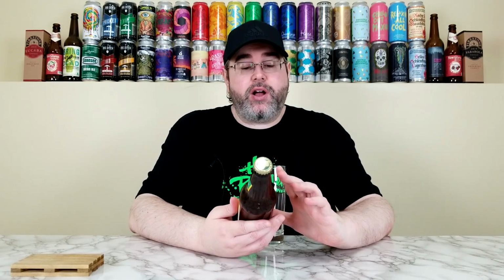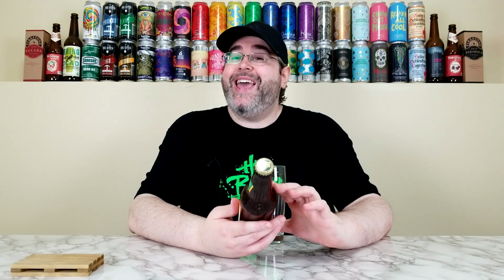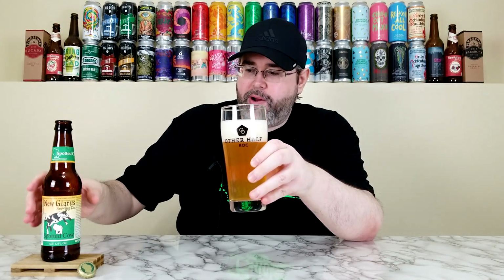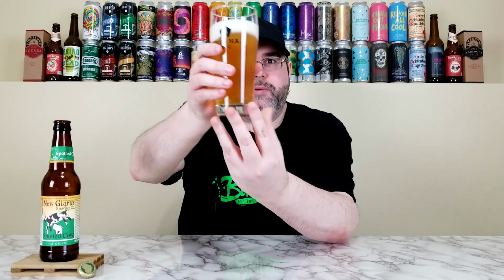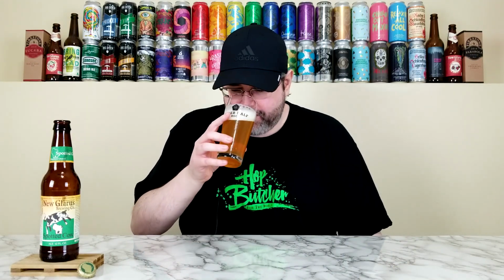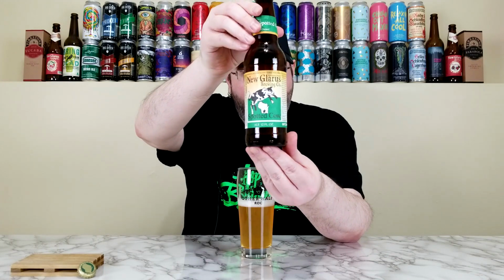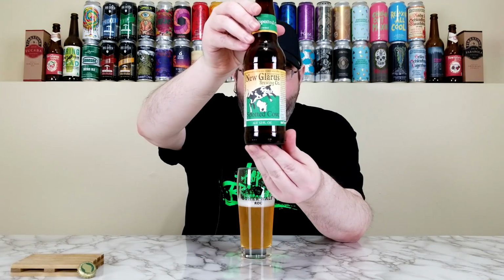Spotted Cow | New Glarus Brewing Company | Beer Review | #1100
For today's review, I'm going to take a look at a beer from the New Glarus Brewing Company, and it's their Spotted Cow, which is what they're calling a Wisconsin Farmhouse Ale.  I've also heard people refer to this one as a Cream Ale, and I've always wanted to try it, so I'm thankful to finally be able to give it a go.  Let's see how it is!  I also want to give a huge thanks to my buddy, and fellow BeerTuber, Tyler over at South 10 Beer Reviews for this beer!

Commercial Description:

Cask conditioned ale has been the popular choice among brews since long before prohibition.  We continue this pioneer spirit with our Wisconsin farmhouse ale.  Brewed with the finest American malts.  We even give a nod to our farmers.

Naturally cloudy we allow the yeast to remain in the bottle to enhance fullness of flavors, which cannot be duplicated otherwise.  Expect this ale to be fun, fruity and satisfying.  You know you're in Wisconsin when you see the Spotted Cow.

Pertinent Information:

Brewery - New Glarus Brewing Company (New Glarus, WI)
Beer - Spotted Cow
Style - Wisconsin Farmhouse Ale
ABV - 4.8%
IBU - 18
Bottled On Date - 11/13/21 (Approximately six weeks old at the time of review)